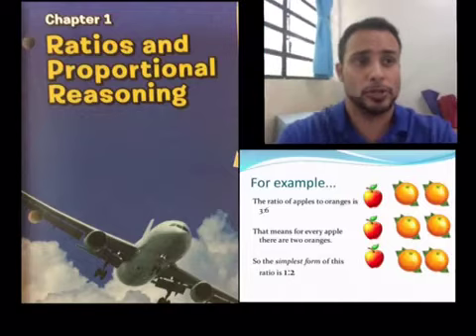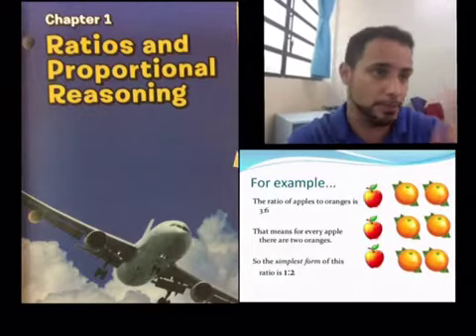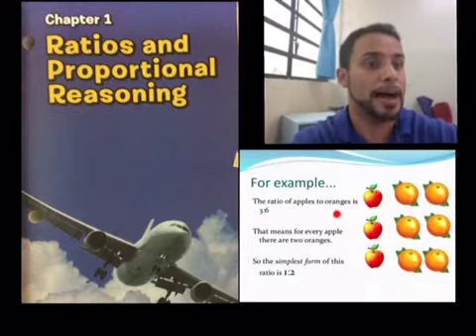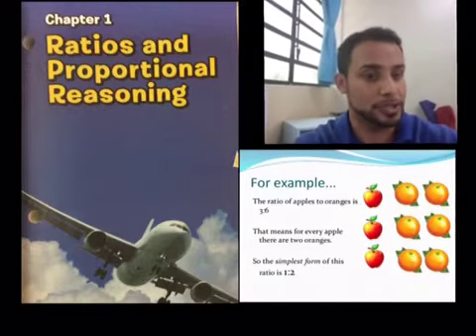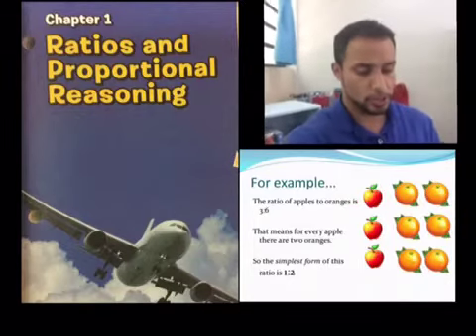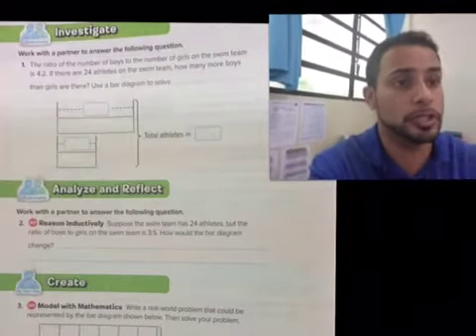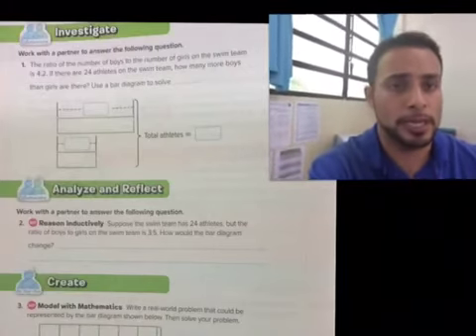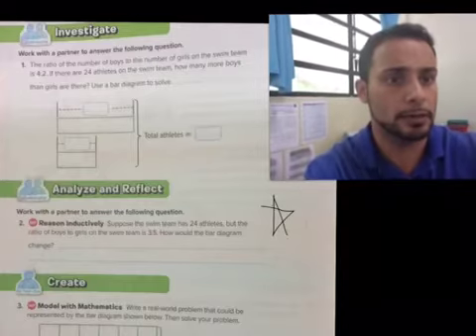Course 2: L. 1-1 pg. 8